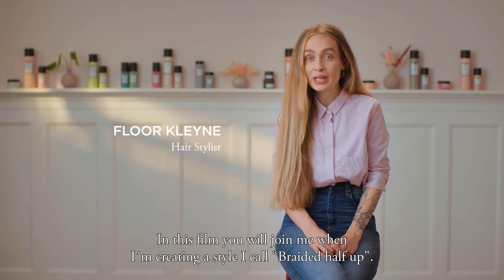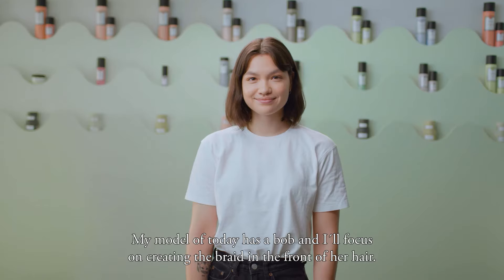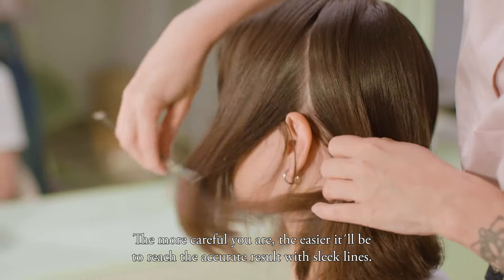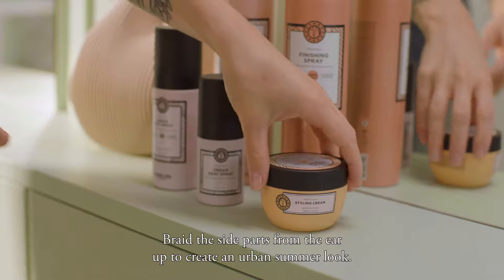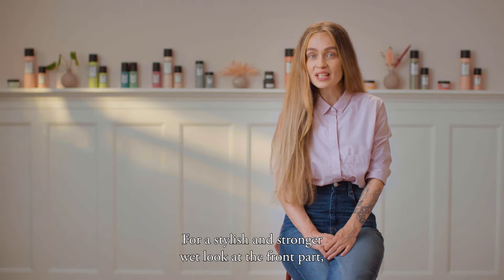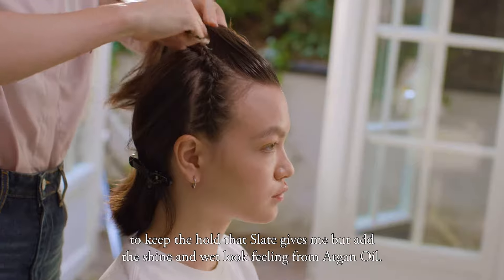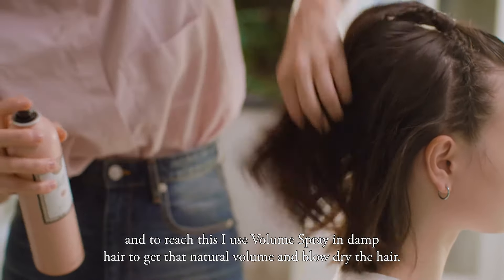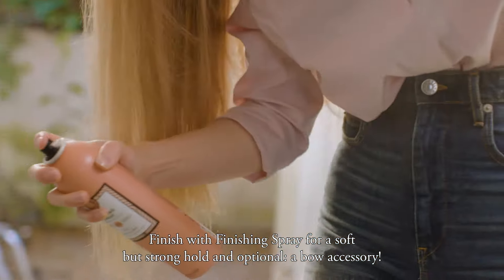Styling Tutorial – Braided half up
Learn how to do a braided half up! A perfect style to use on its own or to combine with other hairstyles!